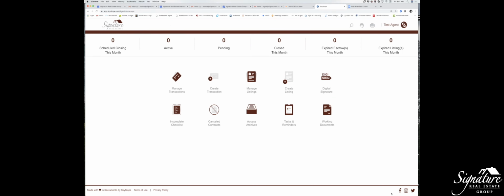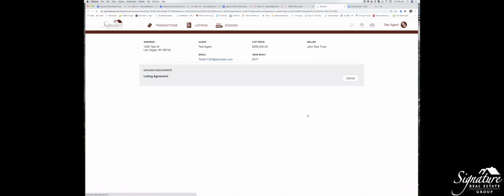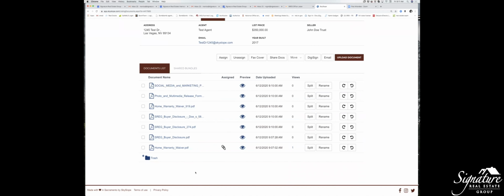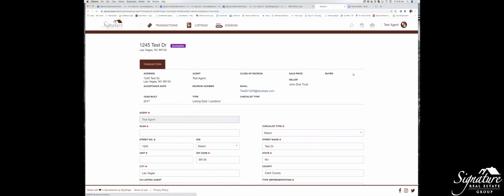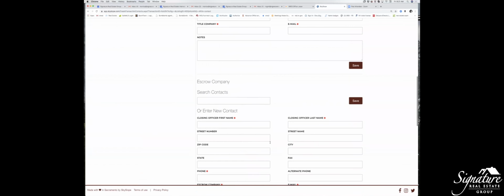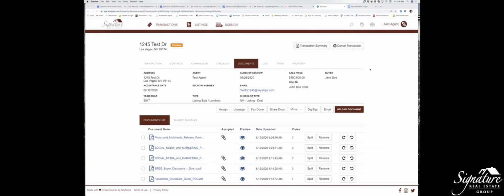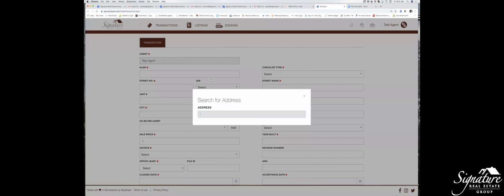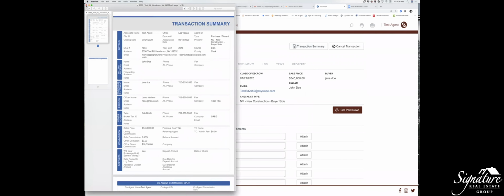Listing and Transactions | Training Webinar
Training Webinar!
Listing and Transactions!